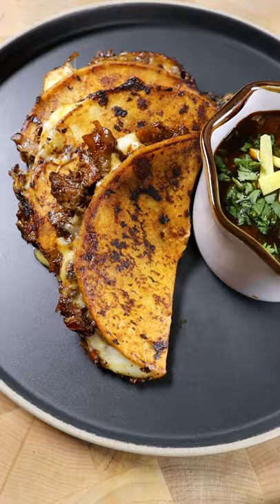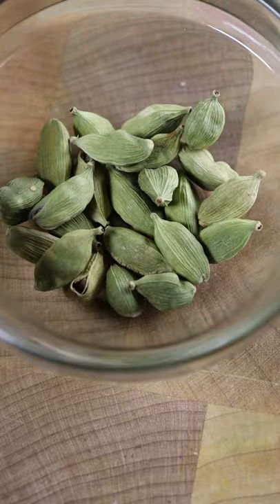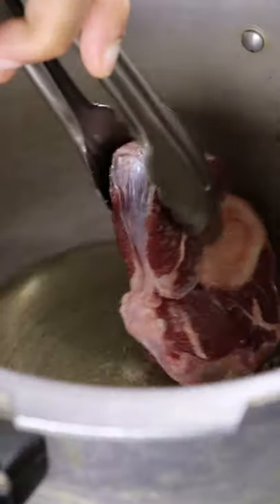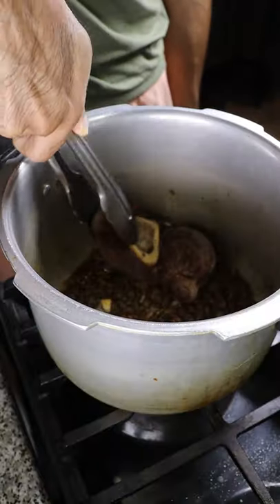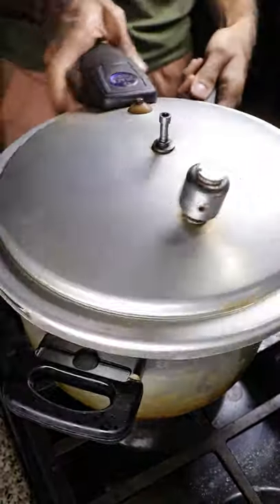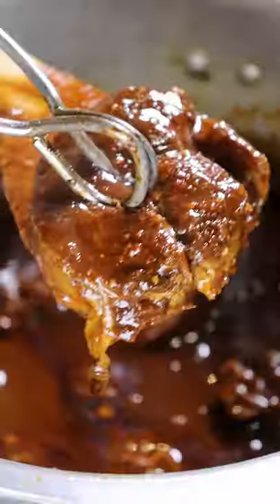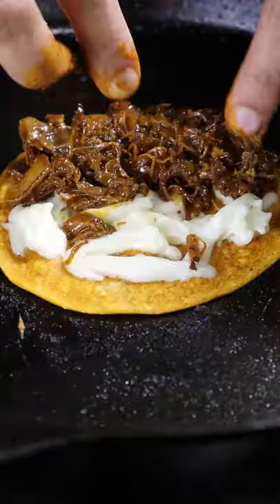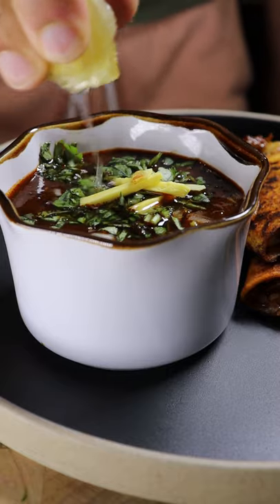How to Make Nihari Birria Tacos (Pakistani-Mexican FUSION)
Holy this was good, I wish to make it for all of you :')

Audio: BeatsByBat